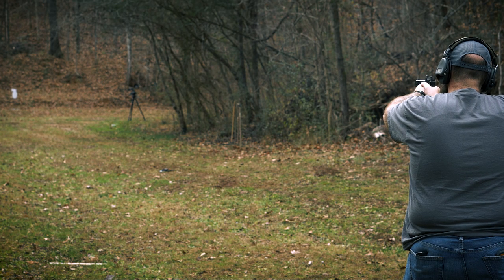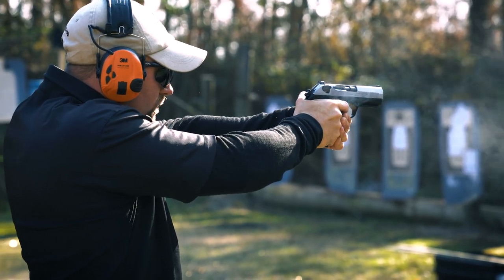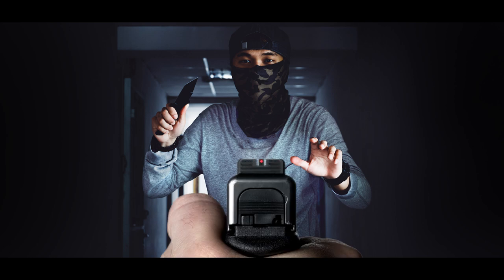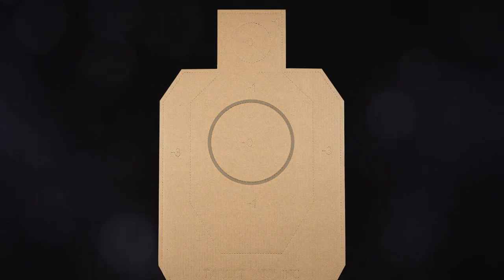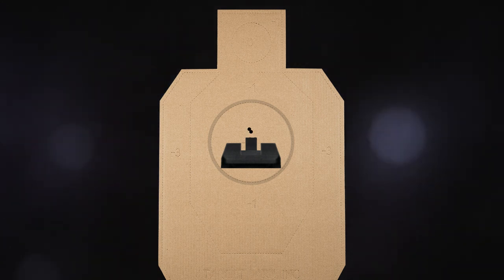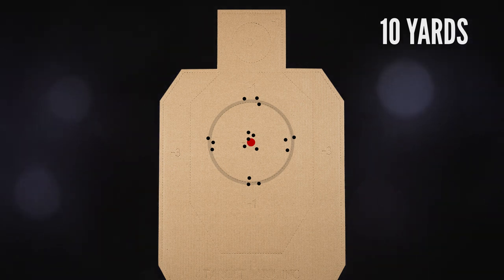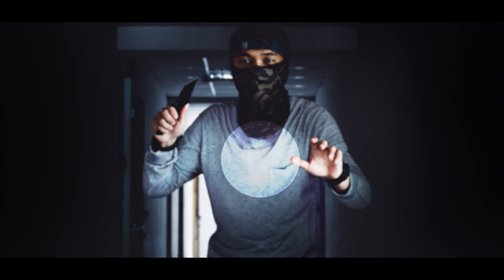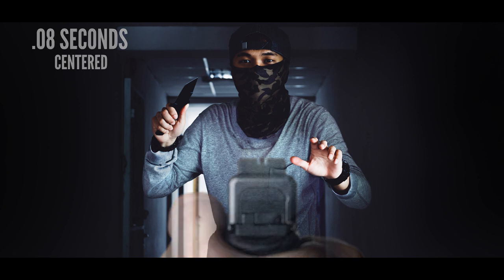What is a Flash Sight Picture?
If you wanna go fast like Ricky Bobby, you gotta use the flash sight picture. This is a key element of learning how to run a pistol both quickly and accurately.